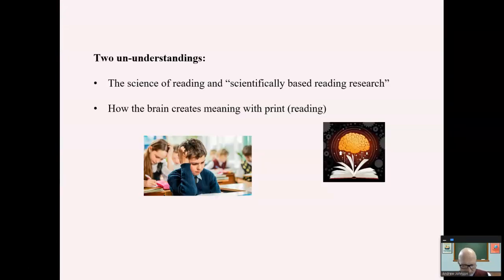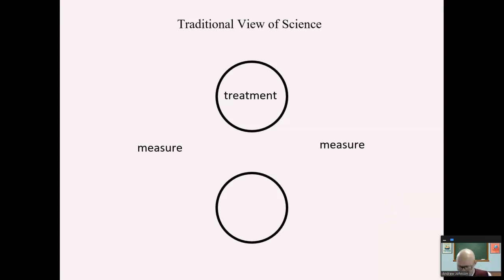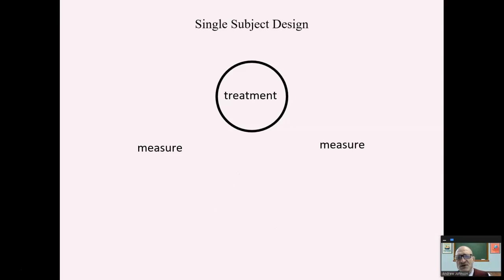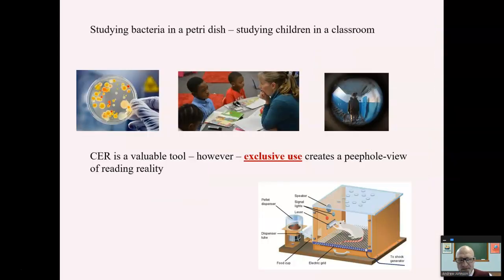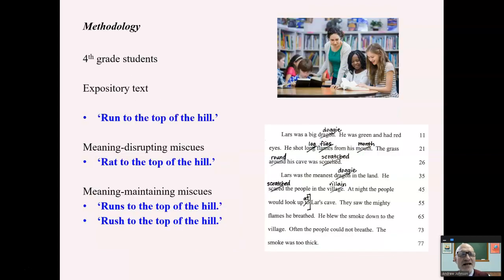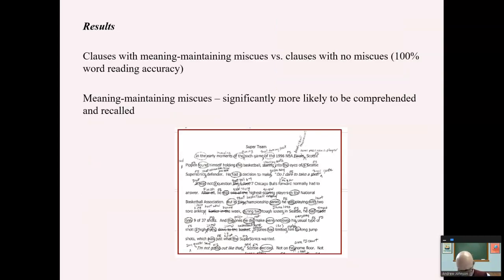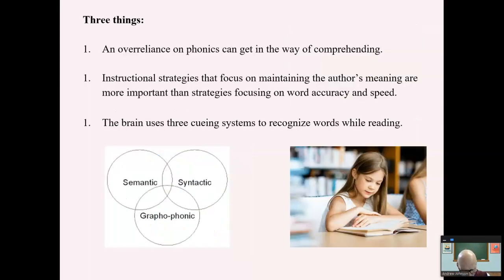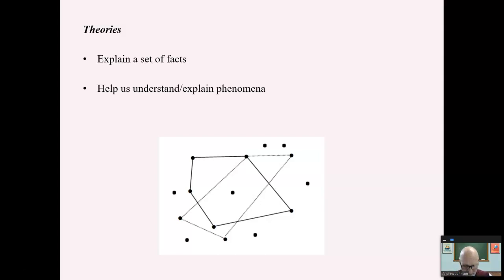The Science of Reading and the Basics of Educational Research.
There is no such thing as the scientific method.  Rather, there are methods of science.  CER is only one of many methods of science.  To insist that this is the only method of science that can be used to understand reading and reading instruction is to insist that we look at reading reality through a tube.  Our view and thus our understanding of reading and reading instruction are greatly impeded with such tube-shaped vision.  Yet this is exactly what the US Department of Education and other groups have done.